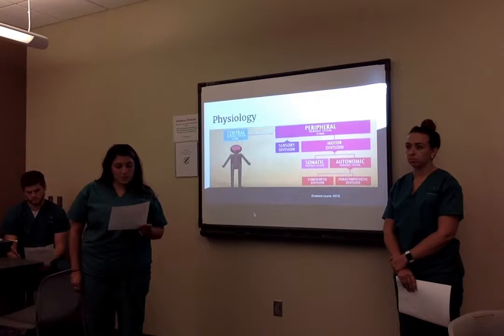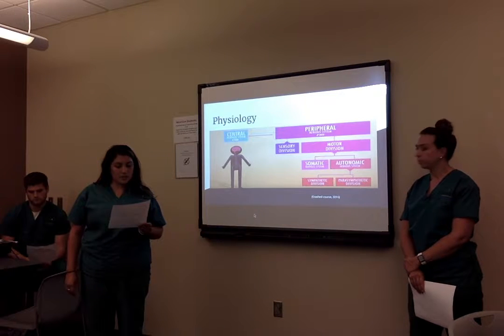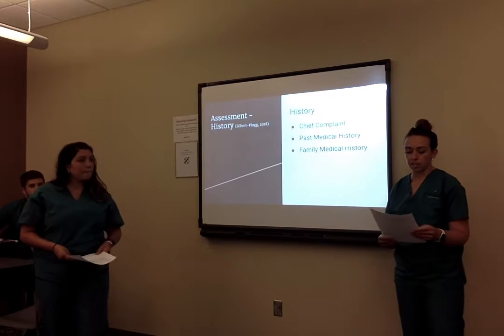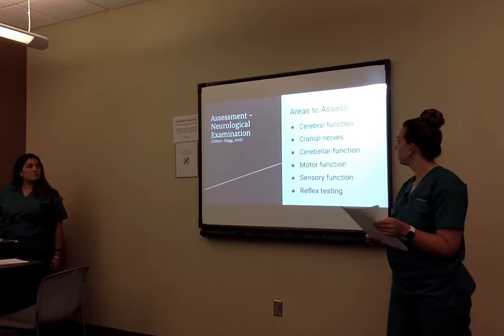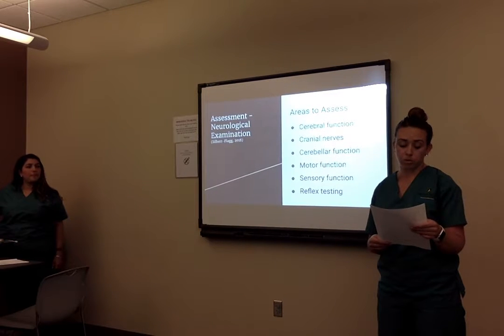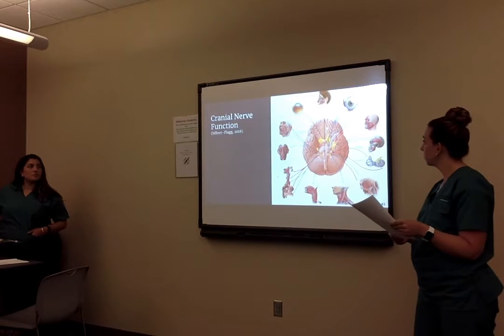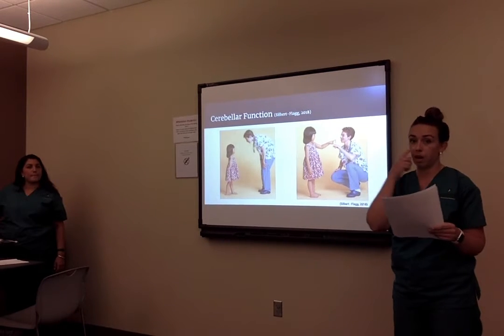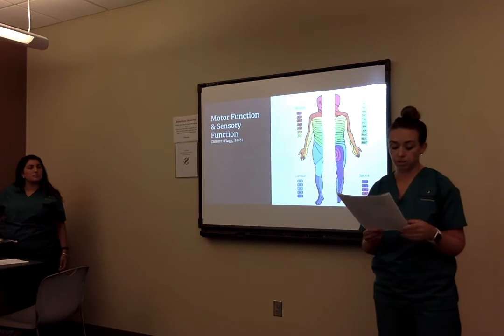Chapter 49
We are the best.
-Karrie, Magdalena, and Mike